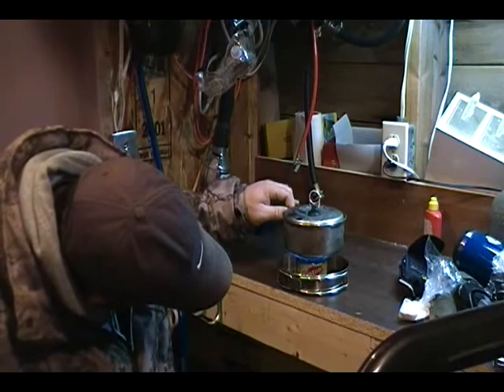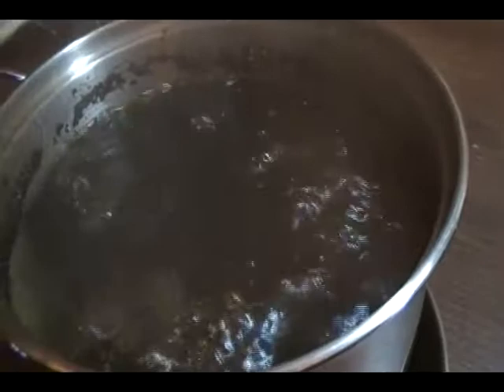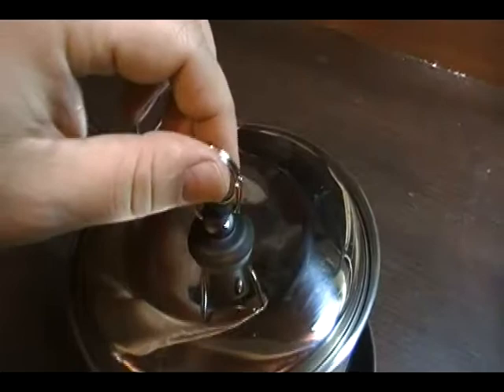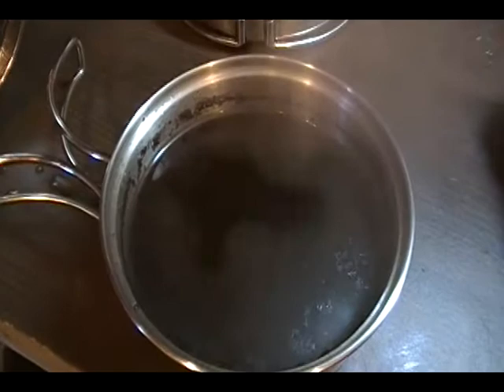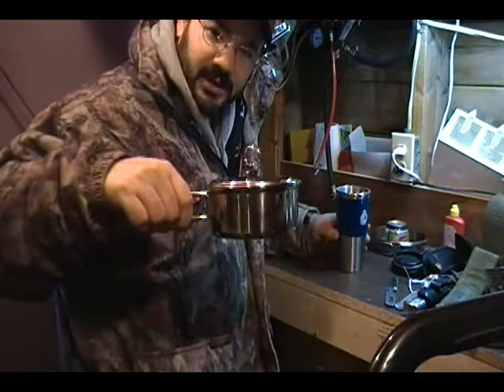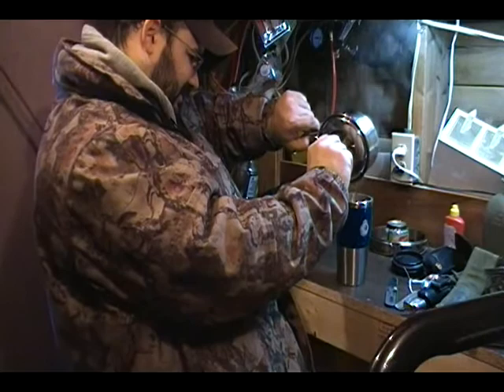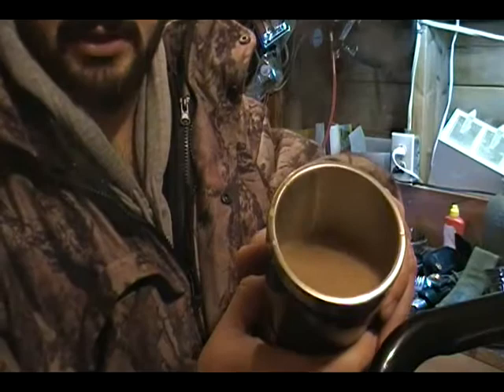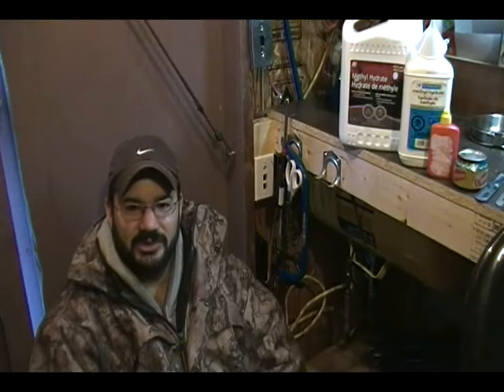Food - Cowboy Coffee On Alcohol - Part 2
Part 2of2
Real coffee without the need for a coffee machine or filters!  Prepared in a cold un-insulated shed in the middle of december using a home built alcohol stove!